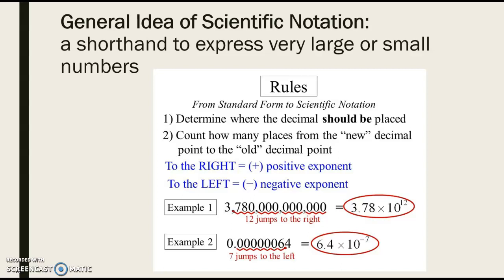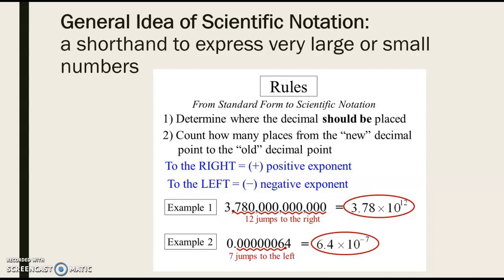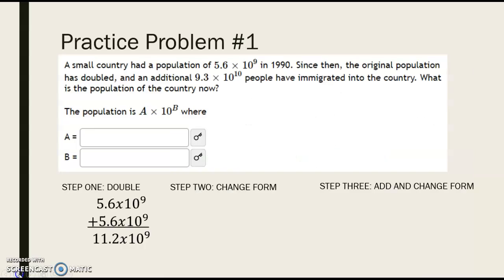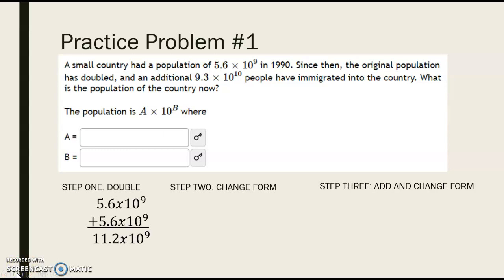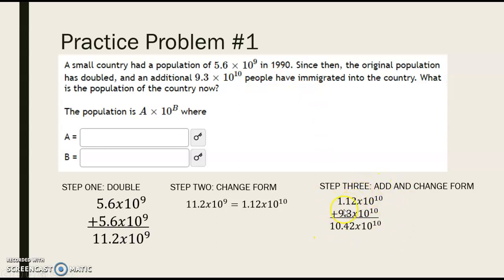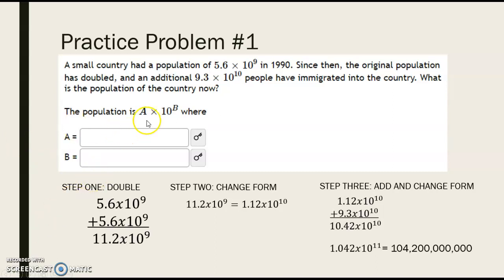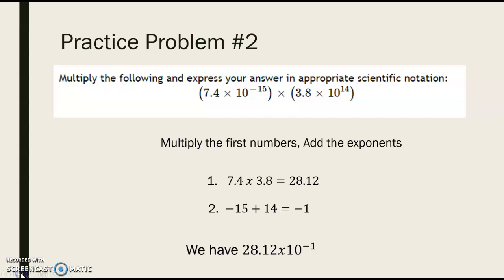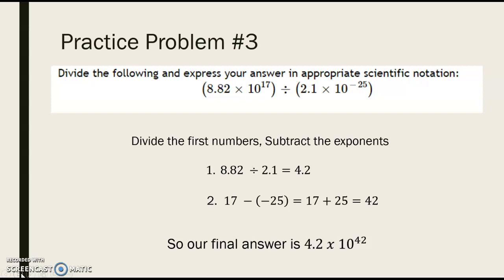Scientific Notation Operations 1.1